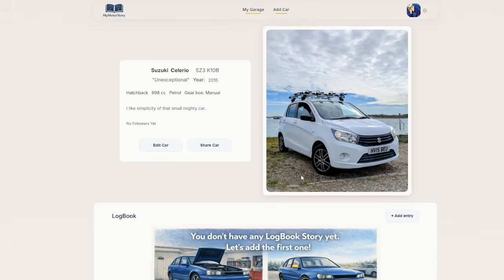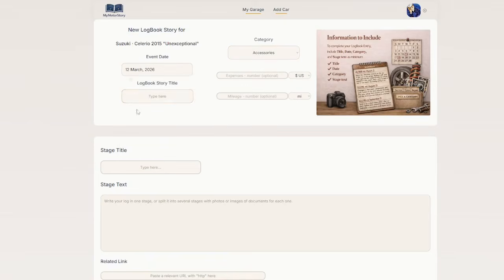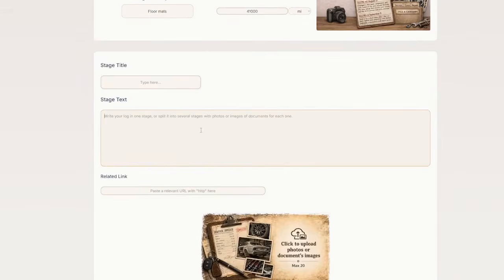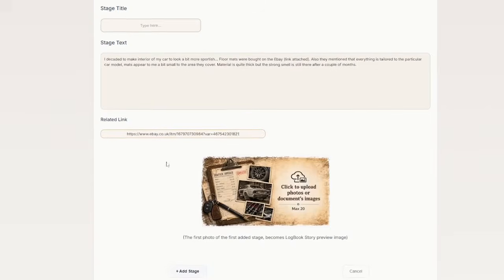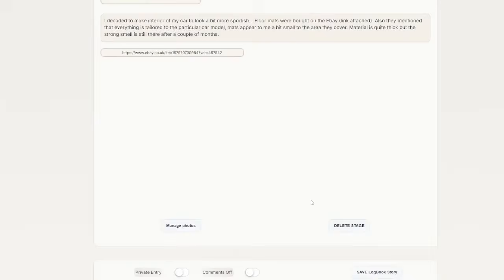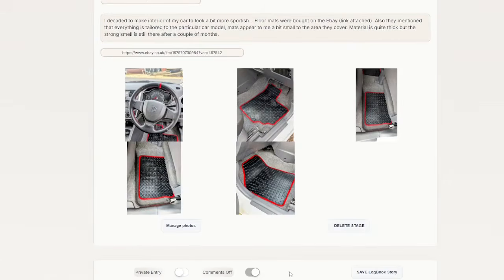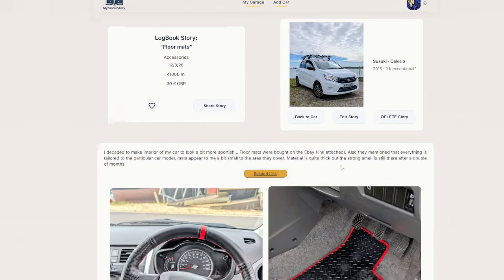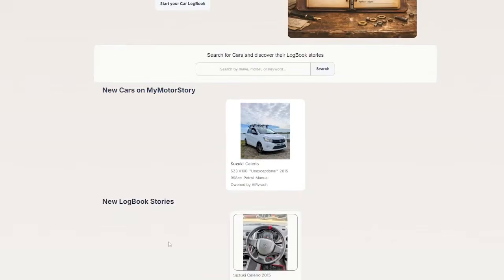Add LogBookStory on MyMotorStory app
How to add the first LogBookStory on MyMotorStory app